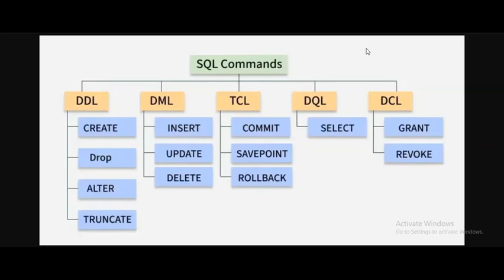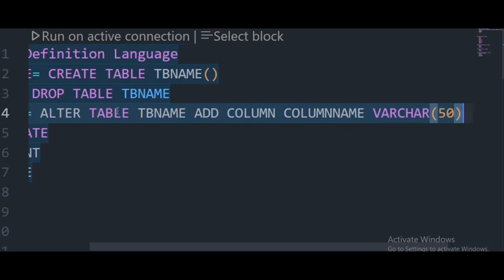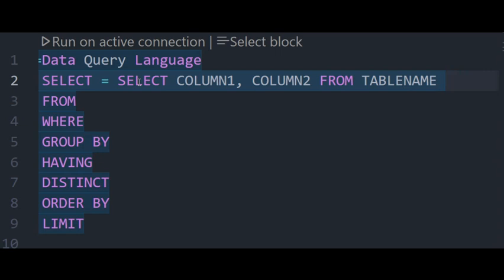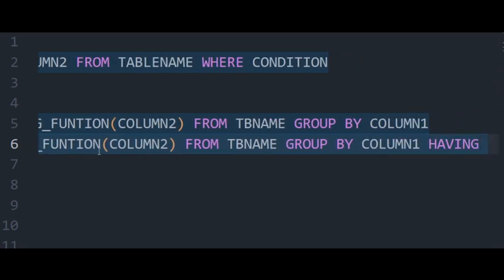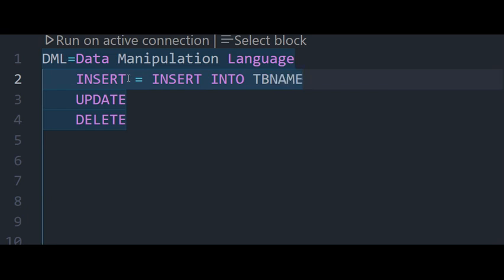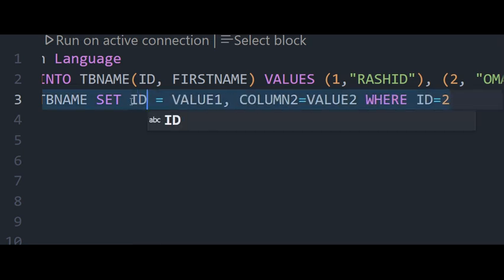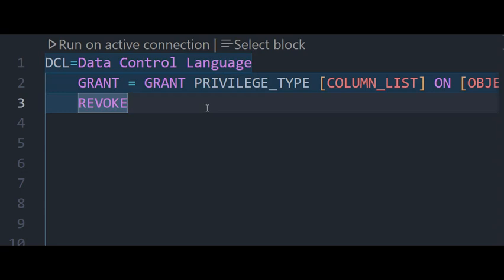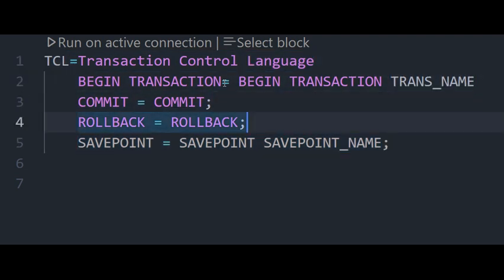SQL Commands Well Explained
In this video, we’ll break down the main categories of SQL commands with clear explanations and examples, so you’ll always know which type to use and why. 🚀

👉 What you’ll learn in this video:

DDL (Data Definition Language) → CREATE, ALTER, DROP

DQL (Data Query Language) → SELECT

DCL (Data Control Language) → GRANT, REVOKE

TCL (Transaction Control Language) → COMMIT, ROLLBACK, SAVEPOINT

By the end, you’ll understand not just the commands themselves, but also the role each category plays in database management. Perfect for beginners and anyone preparing for interviews! 🎯